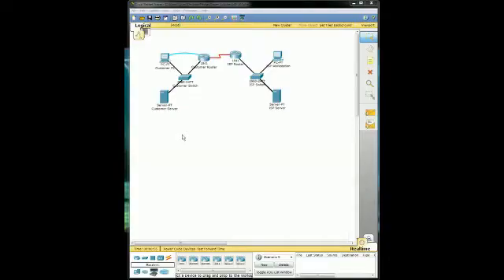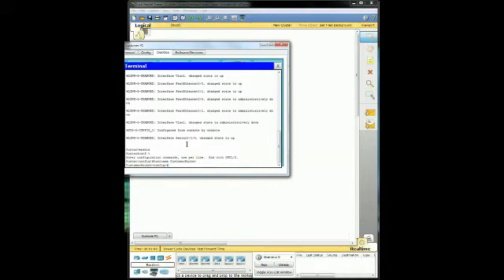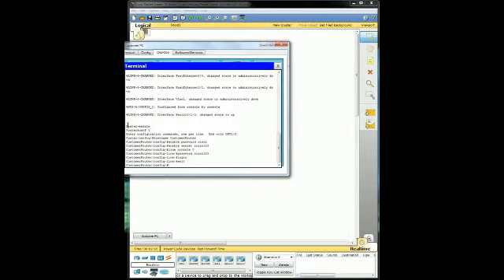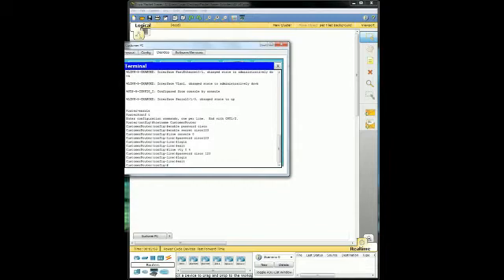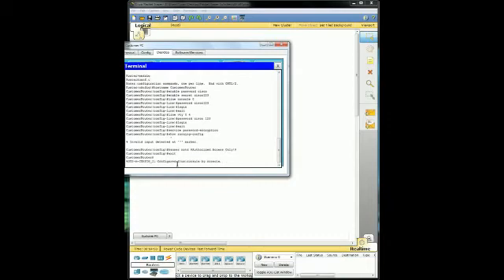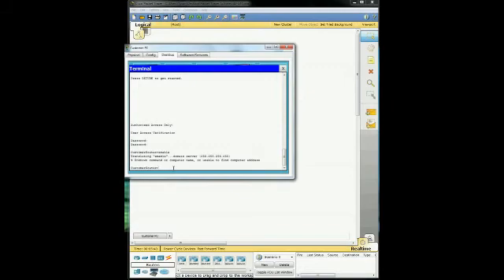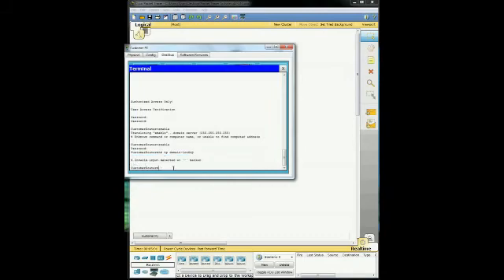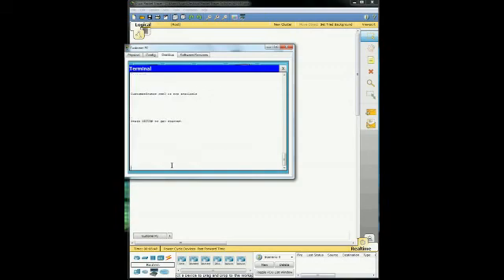Packet Tracer 5.3.4.4-Performing an Initial Router Configuration